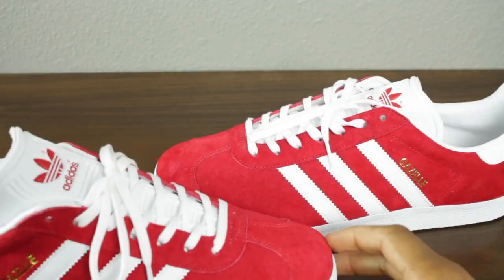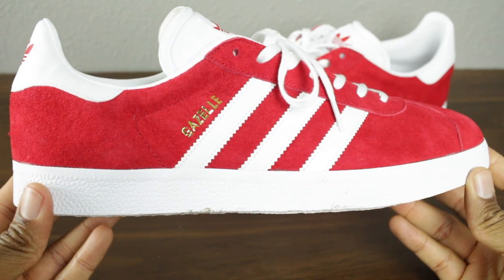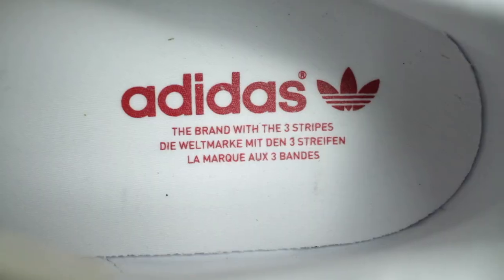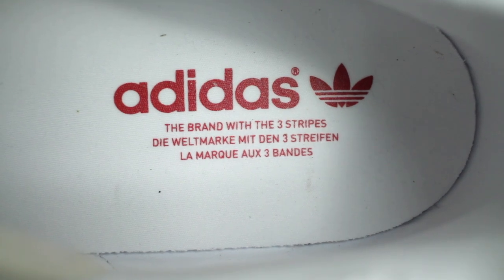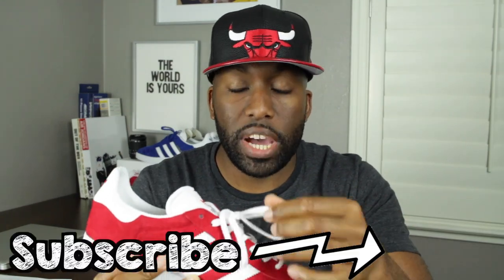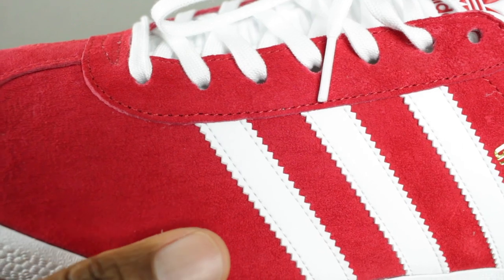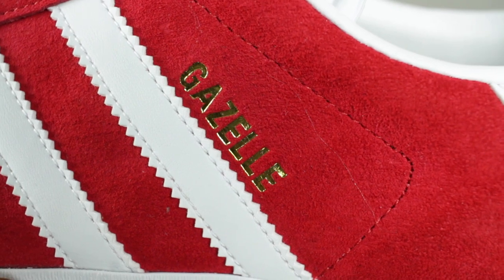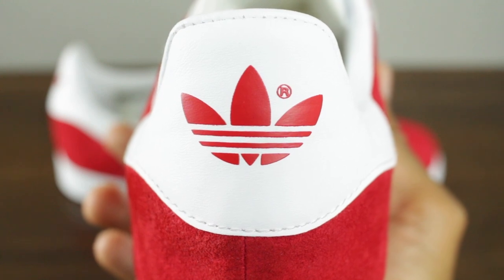Red Adidas Gazelle Sneaker Review (Not Kanye West Sharpie Custom!)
Hey guys! In video #37 I review a sneaker I have loved for years (even before Kanye West was seen wearing them) : The Adidas Gazelle in the red color way. Enjoy! And no Yeezy did not teach me LOL.

Dope Sneaker Reviews: Nike

Dope On Sneaker Reviews: Jordan

Dope On Sneaker Reviews: Adidas

Dope On Sneaker Review: Converse

Dope On Feet Reviews: Nike

Dope On Feet Reviews: Jordan

Dope On Feet Reviews: Adidas

Dope On Feet Review: Converse

About Zoh

Deuces.

Snupps: @casa.station

ref=bookmarks

Weight-215 lbs
Height-6 feet